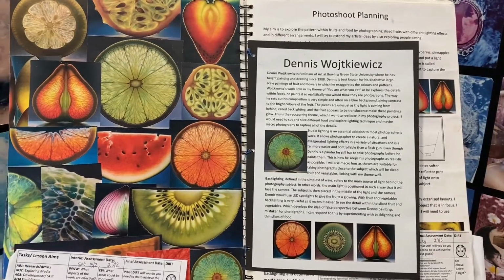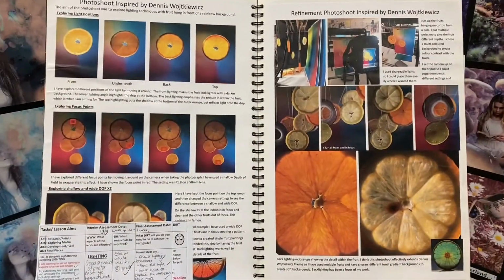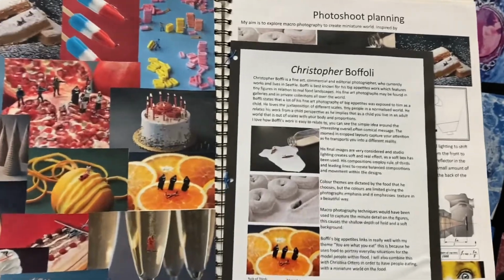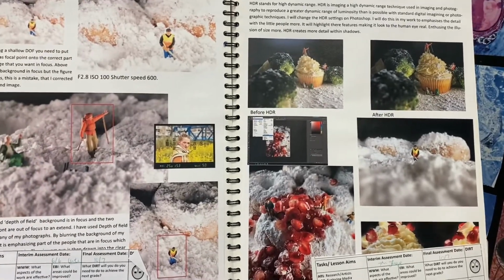A level photography sketchbook tour